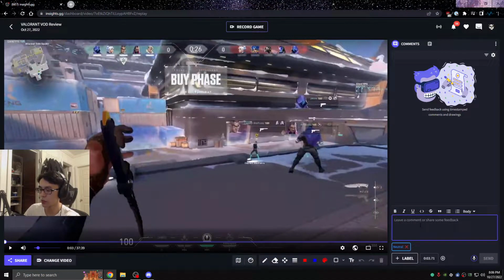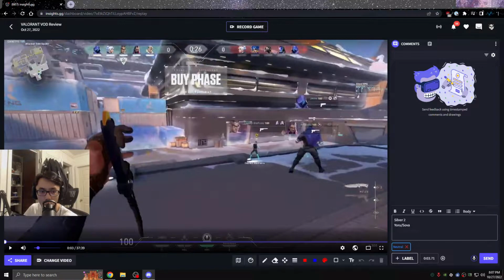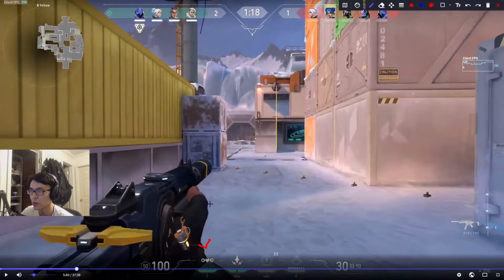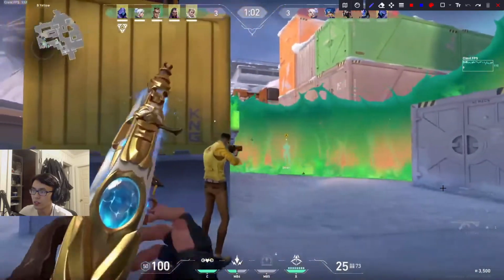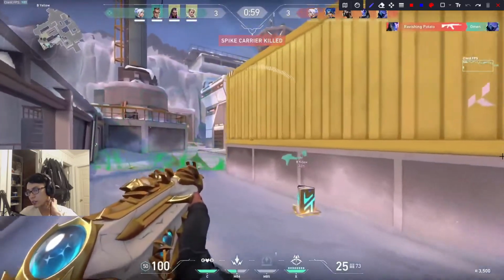How to use Sova Utility on Icebox | RADIANT COACHING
If you're looking to get some coaching & support me you can find more details & to schedule a discovery session through discord.

Stream Schedule Mon-Fri:
12:00pm-2:00pm EST (Vod Review Raffles)
2:00pm-4:00pm EST (Ranked)

Community Discord If you're looking to get some coaching & support me you can find more details & to schedule a discovery session through discord.

Stream Schedule Mon-Fri:
12:00pm-2:00pm EST (Vod Review Raffles)
2:00pm-4:00pm EST (Ranked)
I hope you enjoyed watching! Really getting into the educational content stuff recently.